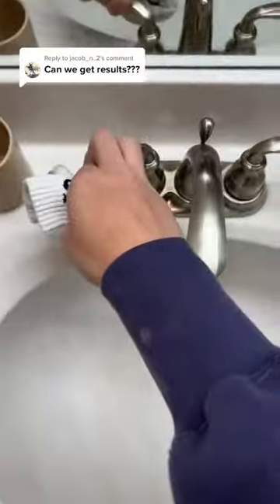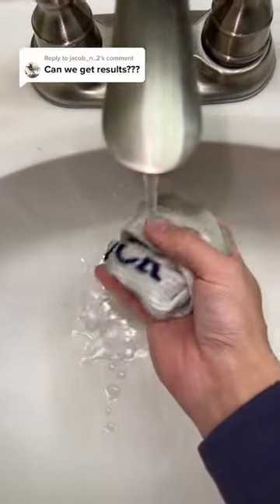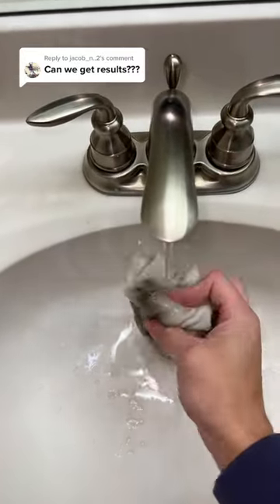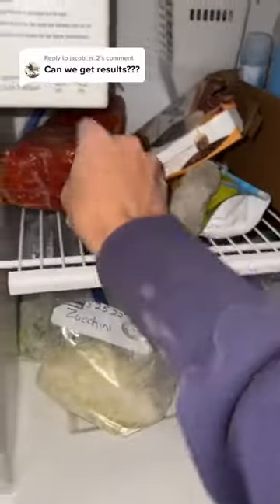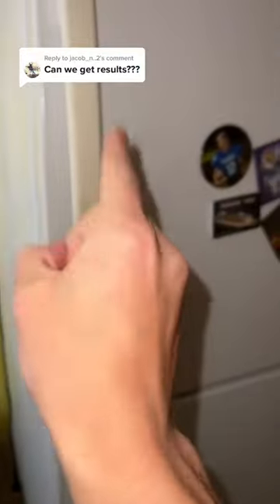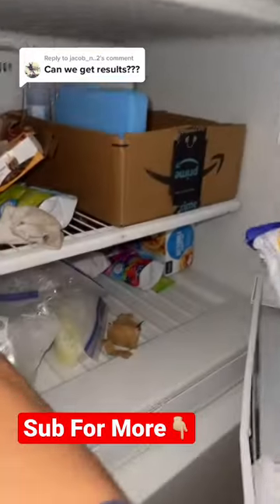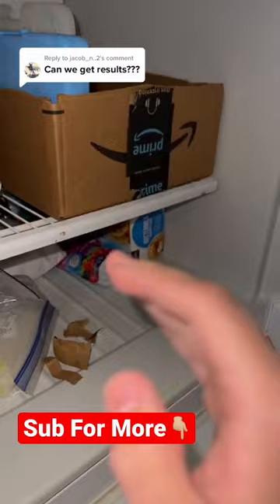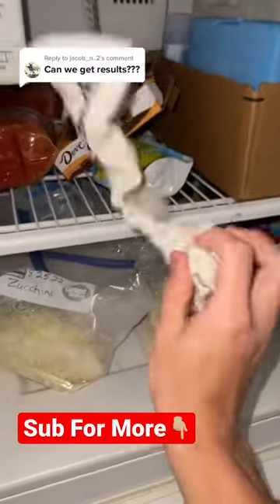How to Make a Hard Sock